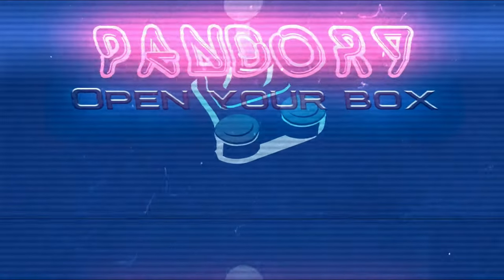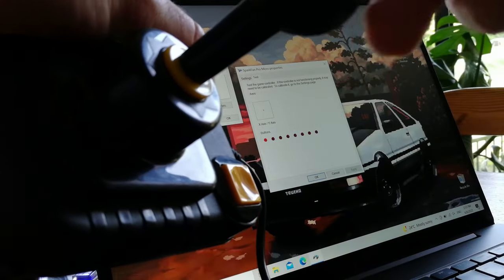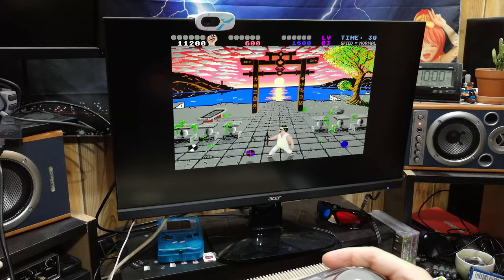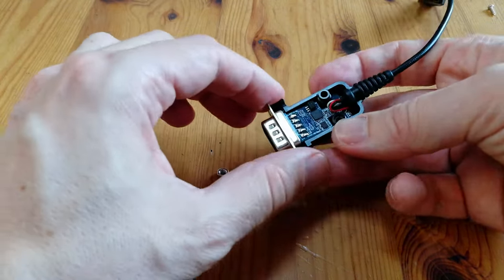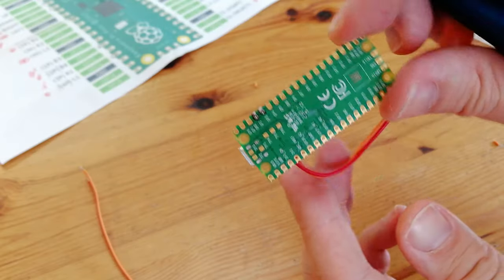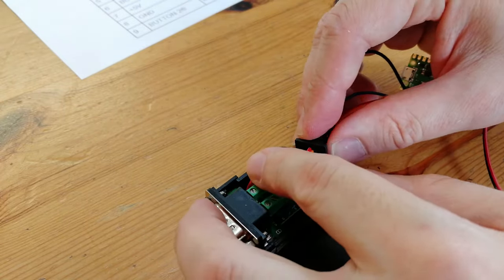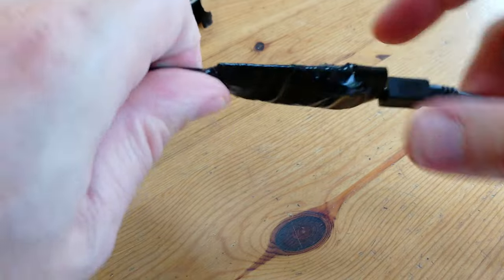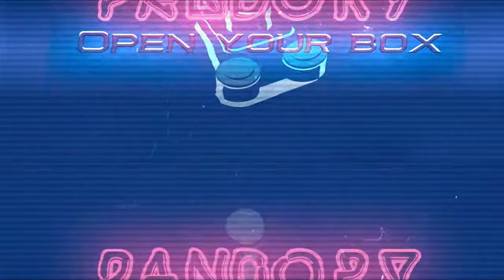Use REAL Amiga Joysticks With The A500 Mini! THREE Adapters Tested!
Retronic Design, BitFunx, and the Pi Pico.
All 3 adapters tested with compatibility with the A500 mini, Batocera, and EmuELEC- Checking controller latency for good measure!

The latest firmware for all controllers was used when recording this video.
The A500 Mini was using Firmware 1.0.0 for all tests.

Adapter Links:
Retronic Design:

Pi Pico
Soldering Iron

Sandisk 16gb
8BitDo Brown

8BitDo Brown Dongle

Timestamps
@0:00- Intro
@0:26- BitFunx CD32 Amiga Adapter
@1:59- Retronic Design USB joystick adapter
@4:50- FeralAI Raspberry Pi Pico GP2040
@9:28- Thanks